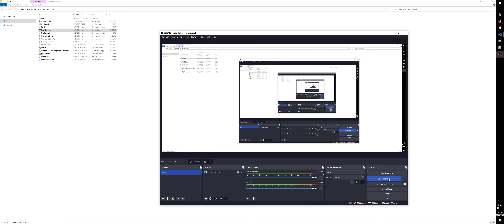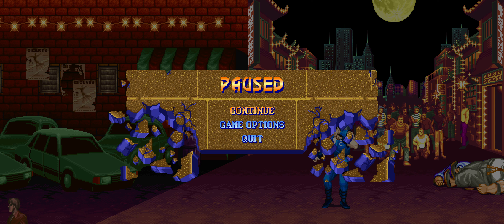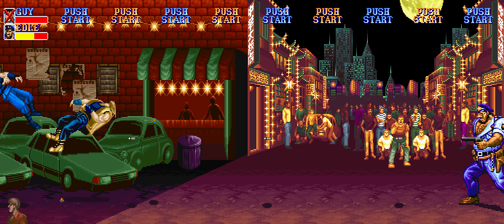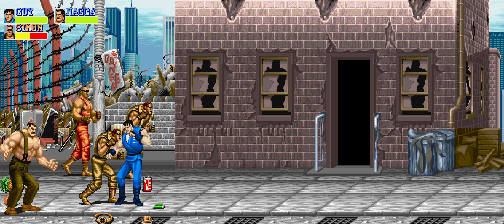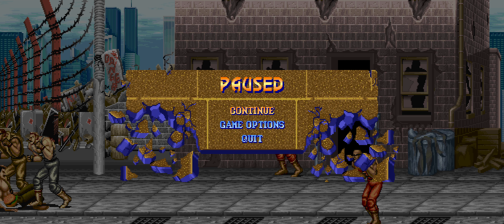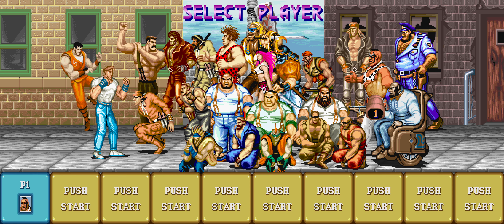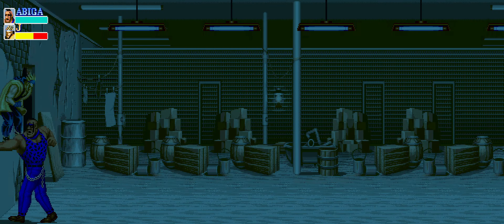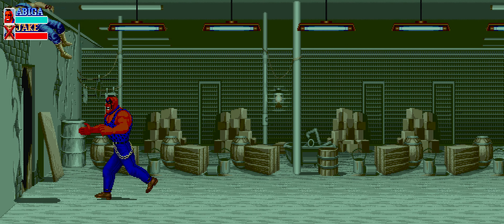National Anger Management Photos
That's got it.
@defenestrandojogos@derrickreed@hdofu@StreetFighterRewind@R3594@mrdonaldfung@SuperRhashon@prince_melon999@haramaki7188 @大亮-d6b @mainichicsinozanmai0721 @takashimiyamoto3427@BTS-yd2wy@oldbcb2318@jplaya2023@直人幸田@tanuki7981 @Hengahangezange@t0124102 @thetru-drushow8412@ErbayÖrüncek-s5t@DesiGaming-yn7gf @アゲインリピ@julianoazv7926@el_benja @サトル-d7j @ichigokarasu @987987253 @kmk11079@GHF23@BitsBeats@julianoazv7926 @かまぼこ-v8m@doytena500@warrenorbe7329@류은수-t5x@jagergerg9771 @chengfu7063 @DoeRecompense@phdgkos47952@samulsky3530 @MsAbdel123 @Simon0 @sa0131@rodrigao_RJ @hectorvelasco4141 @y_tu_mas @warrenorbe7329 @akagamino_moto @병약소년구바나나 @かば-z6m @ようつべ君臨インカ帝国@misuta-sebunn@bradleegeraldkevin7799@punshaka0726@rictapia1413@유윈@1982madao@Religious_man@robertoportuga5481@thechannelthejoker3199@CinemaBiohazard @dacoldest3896